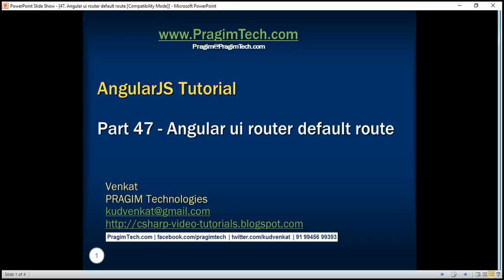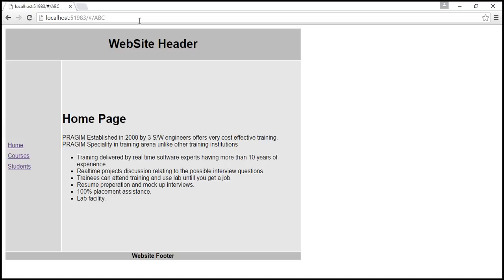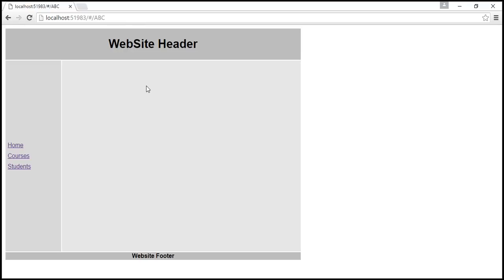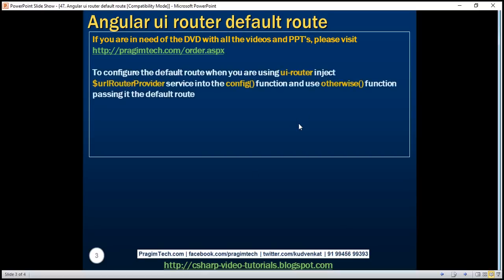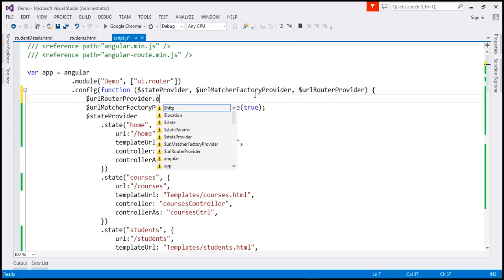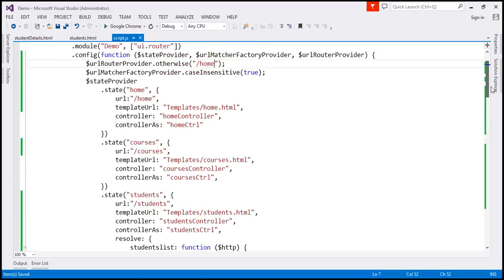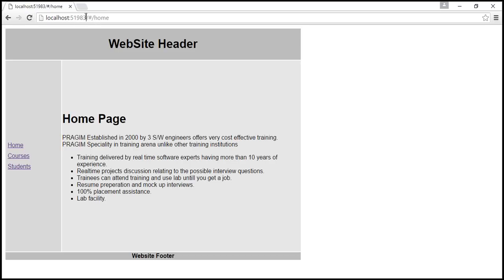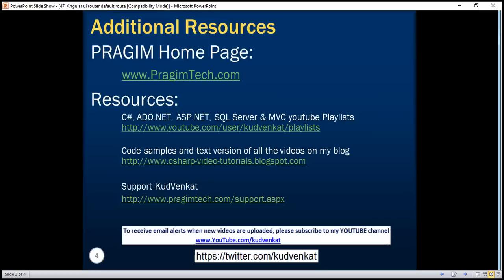Angular ui router default route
angular ui router otherwise
angular ui router default state
angular ui router set default state
angularjs ui-router default route
angularjs ui-router default state

In this video we will discuss how to set a default route when using ui-router in your angular application.

At the moment the problem is that, if you try to navigate to a route that is not configured, you will see only the layout page without any partial template injected into it.

since ABC is not a configured route you will see a blank layout page

You will also have this same problem if you navigate to the root url In both these cases we want angular to redirect to default route if the user is trying to navigate to a state that is not configured.

To configure the default route when you are using ui-router inject $urlRouterProvider service into the config() function and use otherwise() function passing it the default route.
.config(function ($urlRouterProvider) {
      $urlRouterProvider.otherwise("/home");

With this change if the user tries to navigate to a route that is not configured or just to the rooot URL